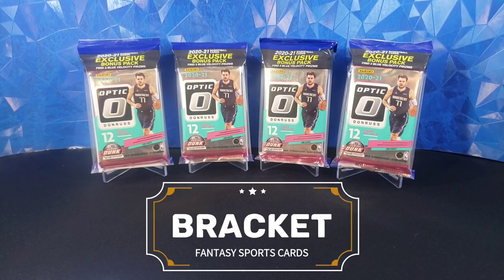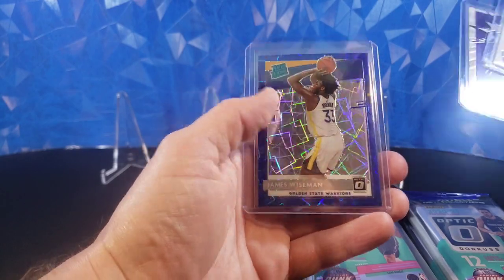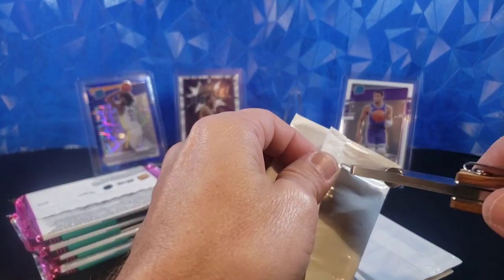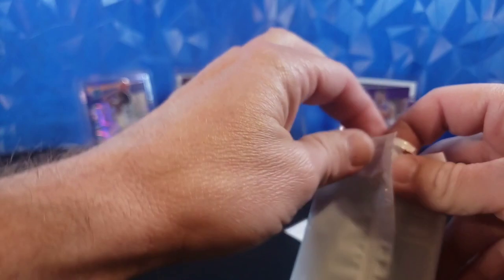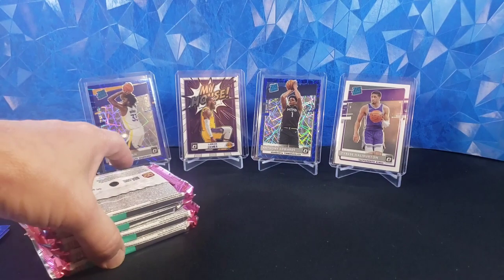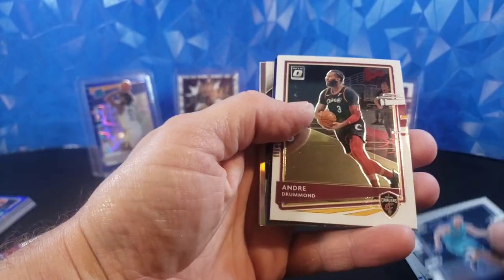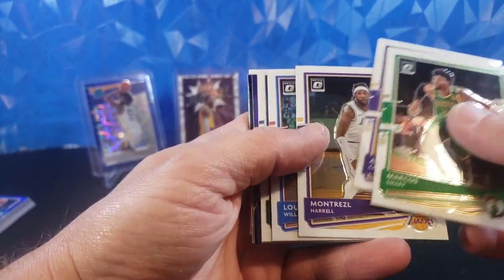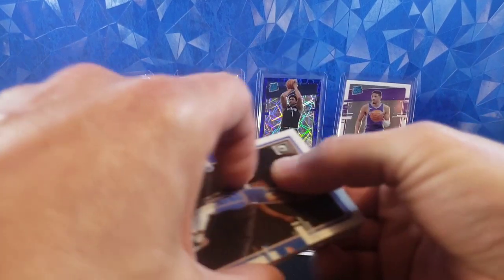2021 Optic Basketball Cellos: The Best Format? Yes.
Today we're ripping and reviewing the cello pack format of 2021 Optic Basketball.  These packs seem to the best value for Optic when you factor in hit pull rate and card quality.  Let's see what we can get!